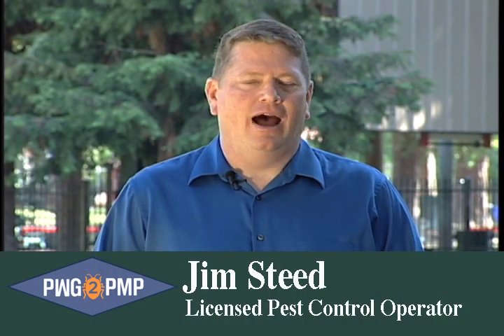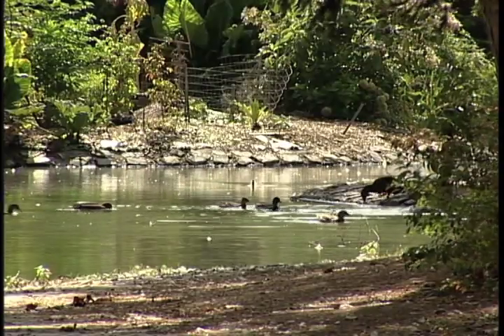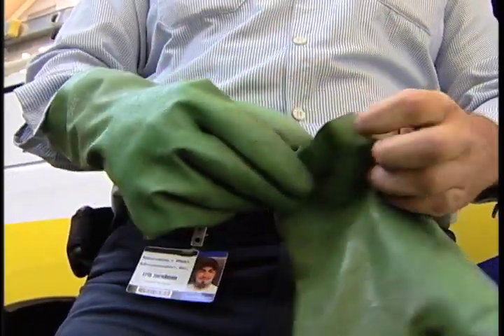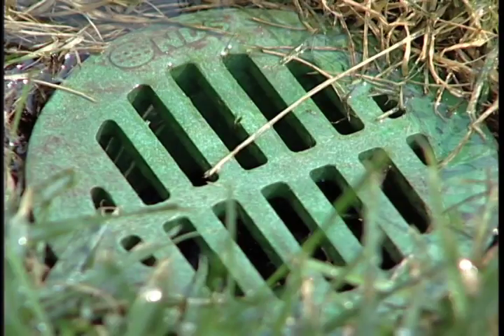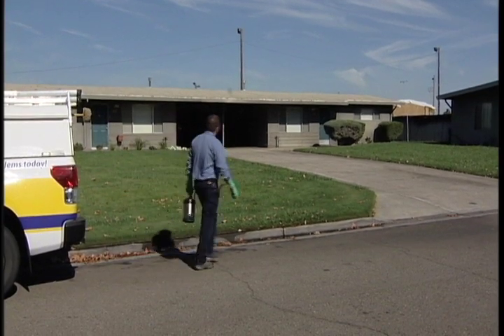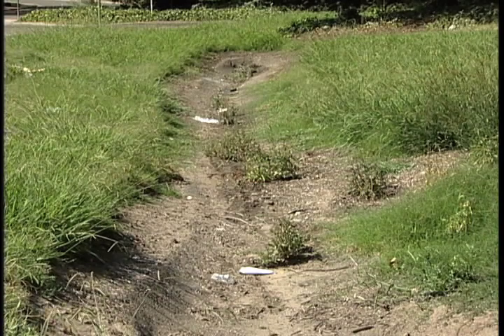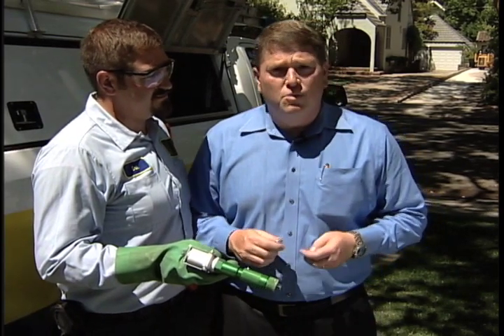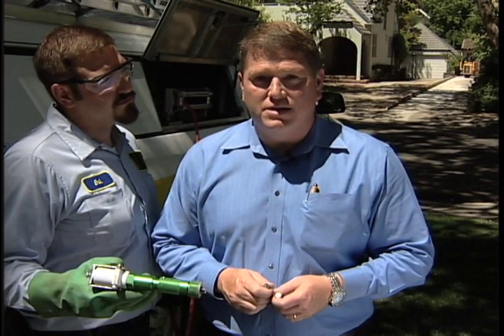Pyrethroid Application Best Practices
This video, "Pyrethroid Application Best Practices" is a joint production between the Pyrethroid Working Group and the California Department of Pesticide Regulation.  The video shows pesticide application strategies to comply with California’s surface water regulations and reduce pesticide runoff from urban landscapes.  Link to DPR Surface Water Protection Program